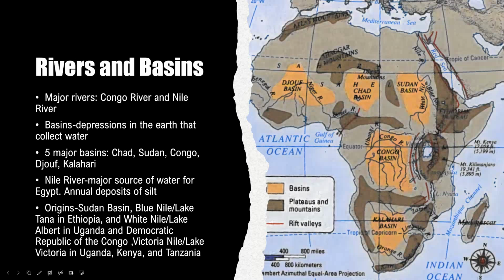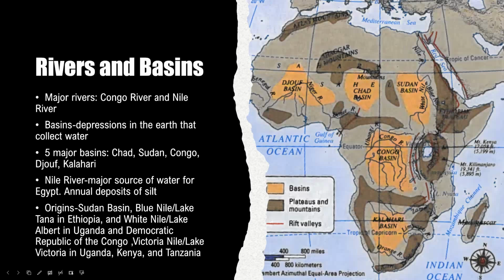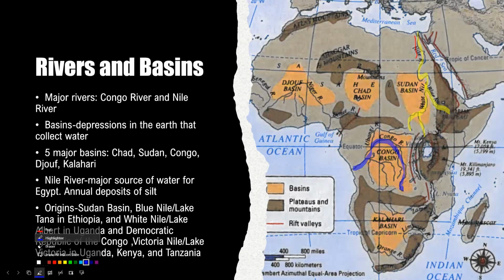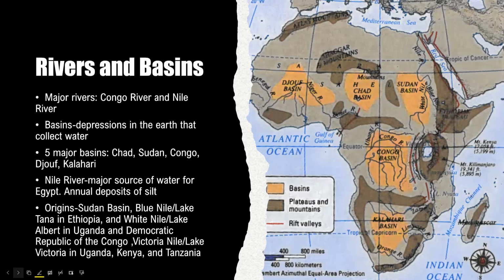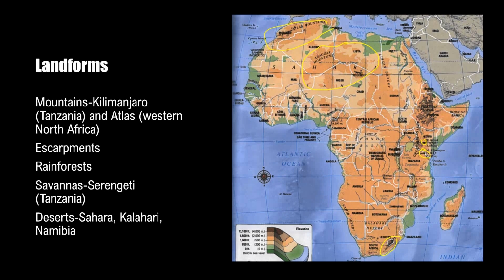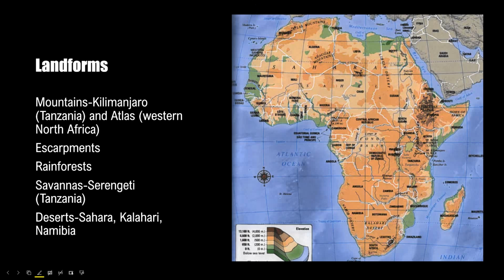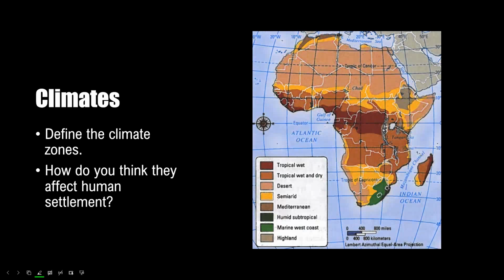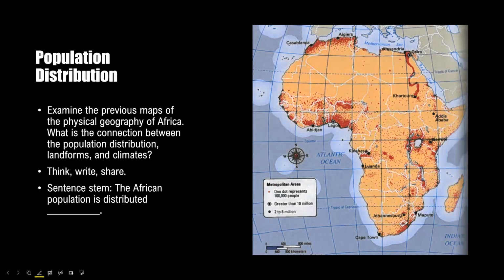Africa Physical Geography